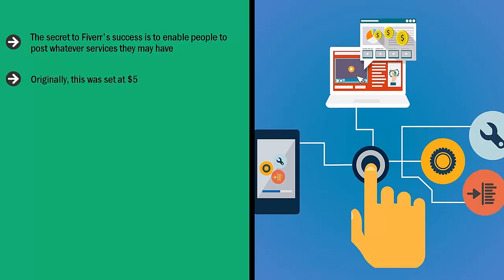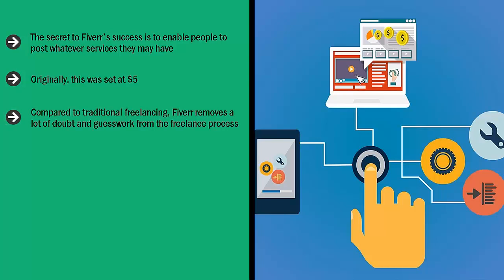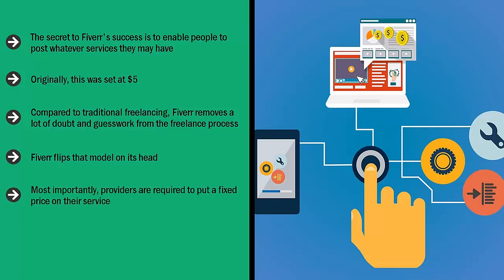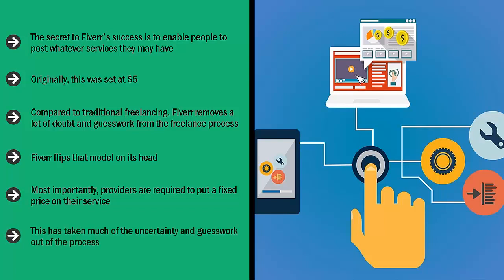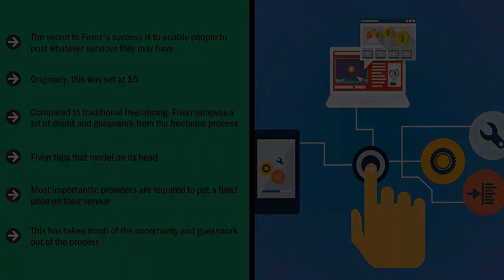2. Secrets Of Fiverr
Secrets Of Fiverr

Fiverr is a great option for beginners who want to start making money independently. Fiverr allow users to sell their services for as low as $5 which is perfect for beginners!